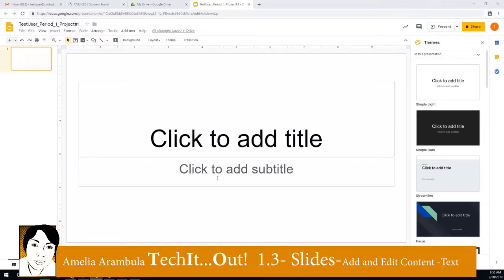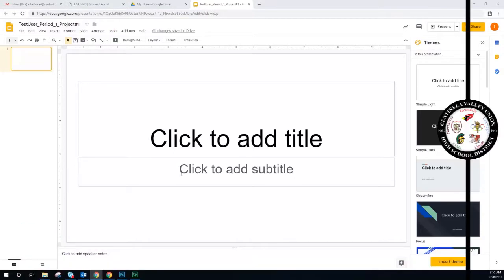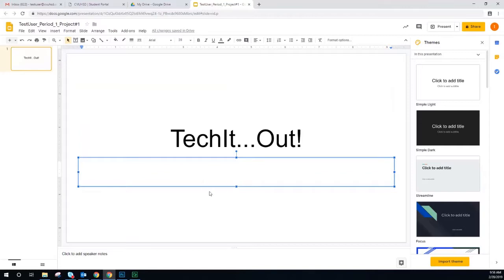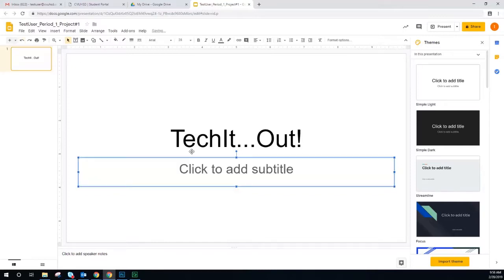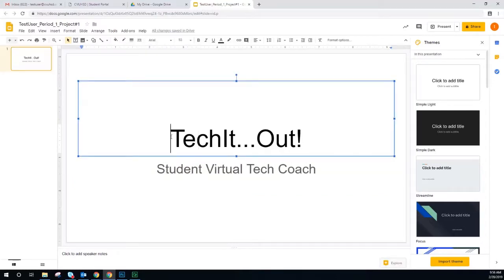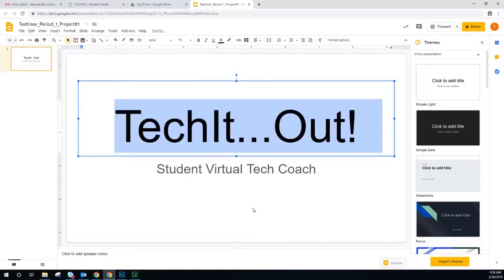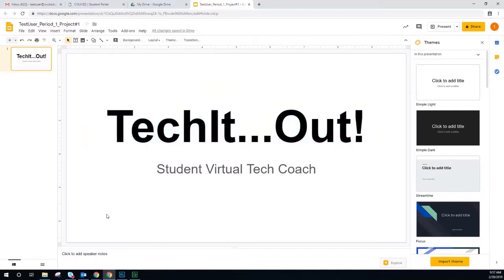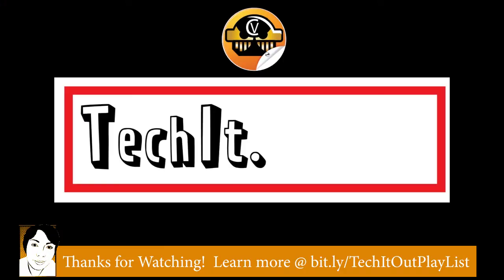Google Slides_Add and Edit Content_Text_TechItOut!